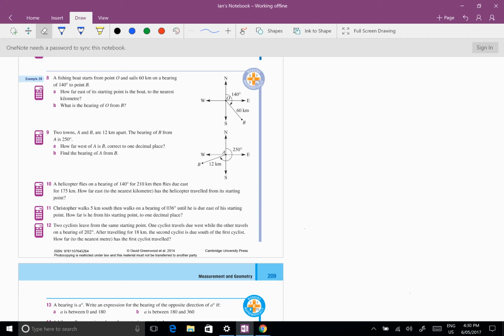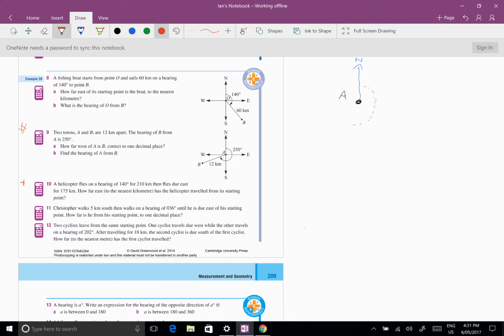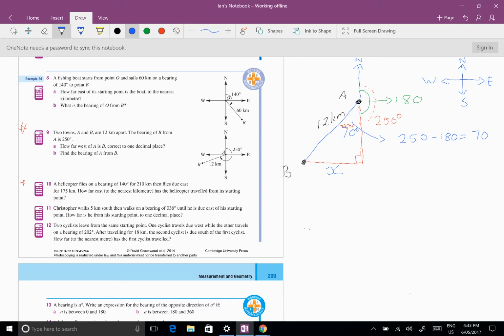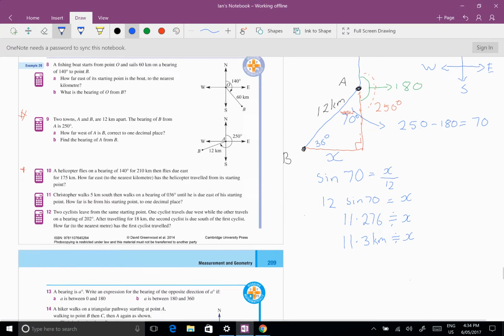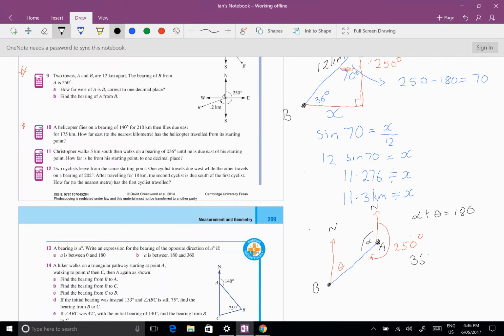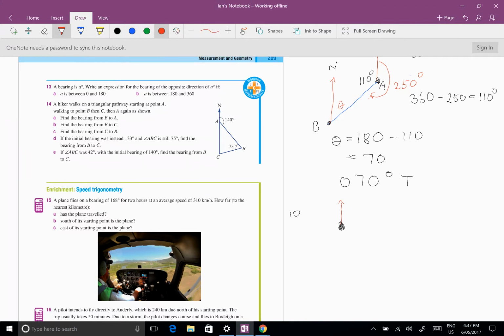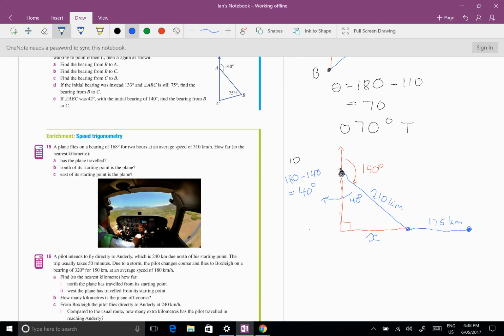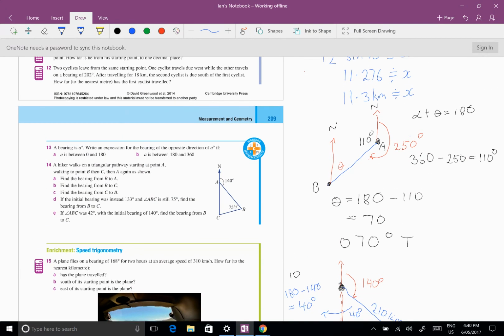Year 9 5.3 Cambridge E3JQ9,10 Trigonometry bearings